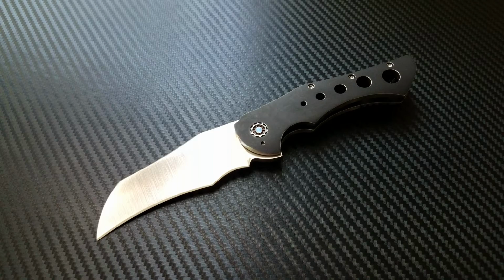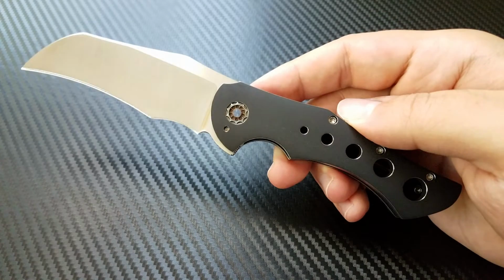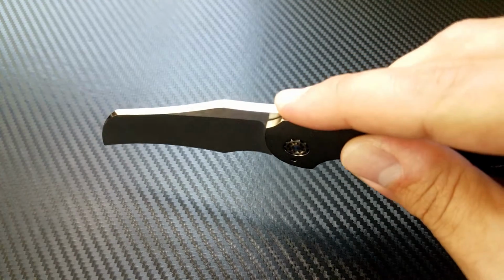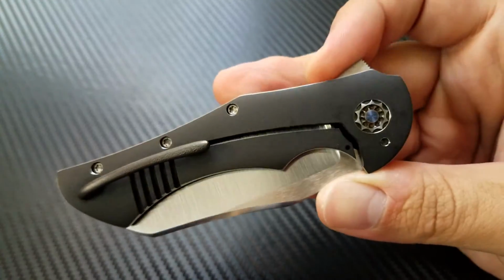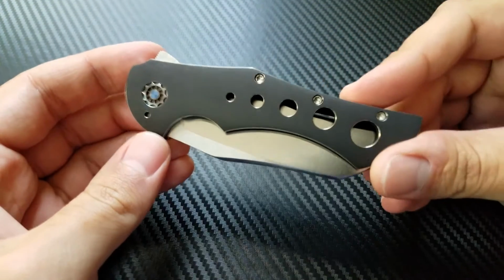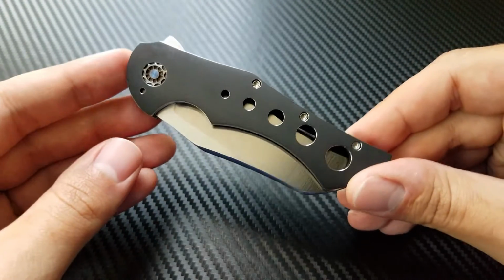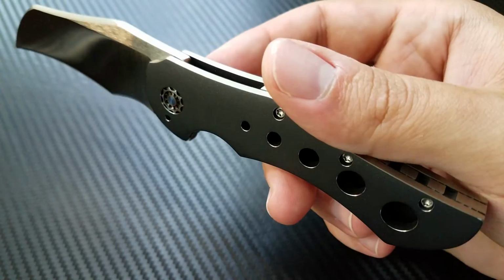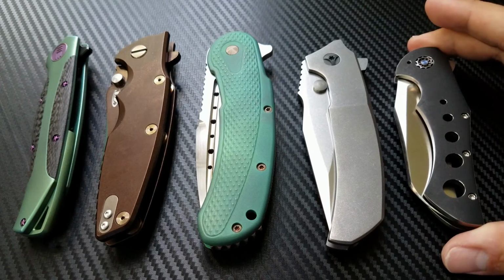Frank Fischer and Robert Carter Talon Final Diagnosis - Perfection with Pedigree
The final diagnosis on my most expensive, but also most INCREDIBLE piece in my collection.  A masterful execution of knifemaking from two very talented and very cool young knifemakers--Frank Fischer and Robert Carter!

Mel Pardue is Robert's GRANDfather, and Joe Pardue is his father!  A knife making family!  Sorry for the slip up there!